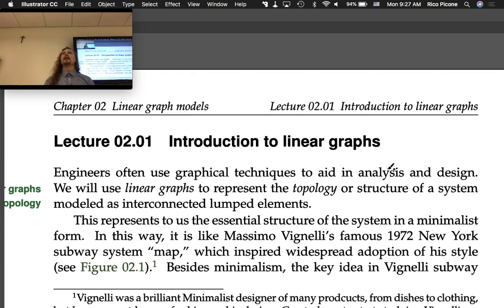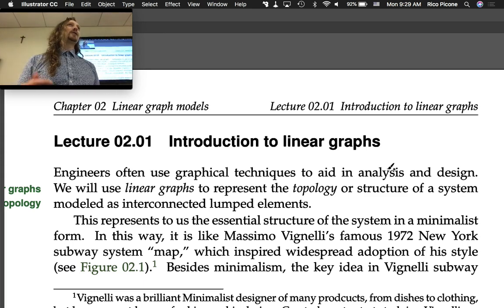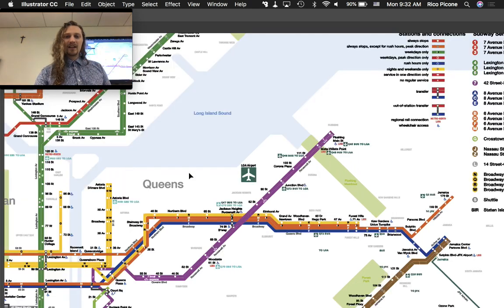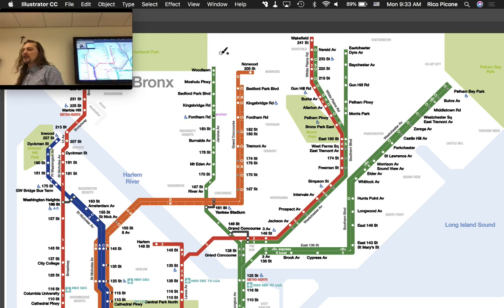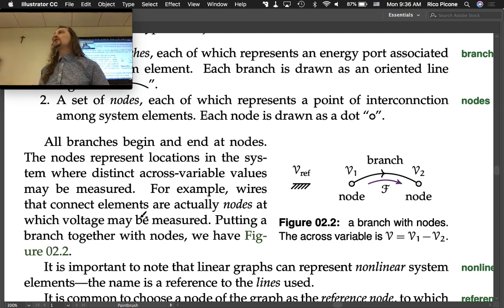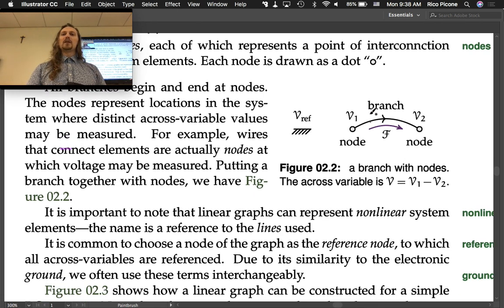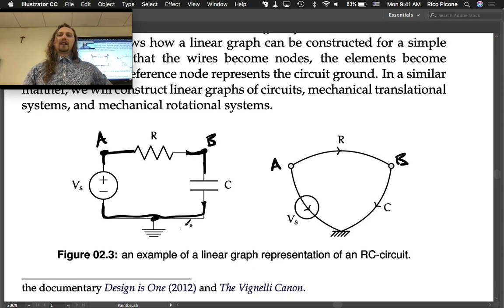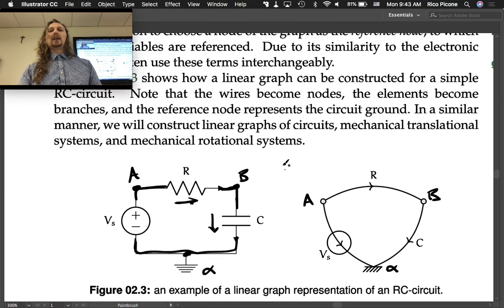02.01 Introduction to linear graphs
Introduction to linear graphs. Branches and nodes. Massimo Vignelli. This lecture was recorded at Saint Martin's University in the Fall 2018 term as part of the course Mechatronics ME/EE 345 (see the course It is the property of the instructor Dr. Rico Picone.